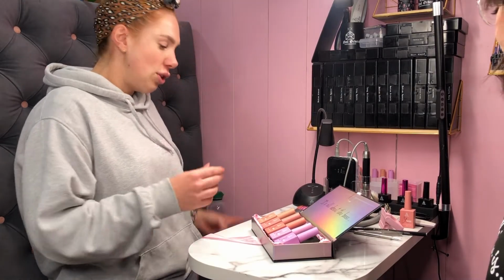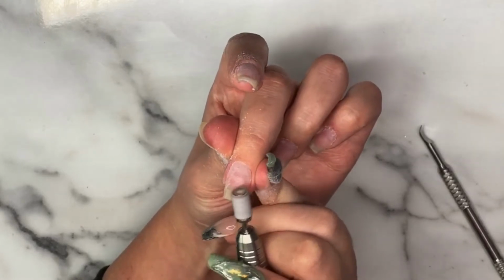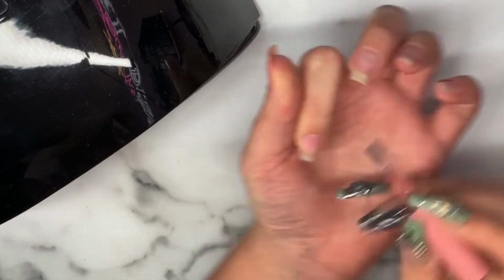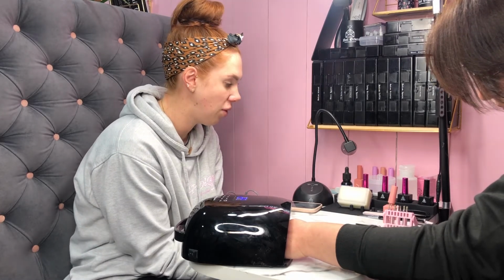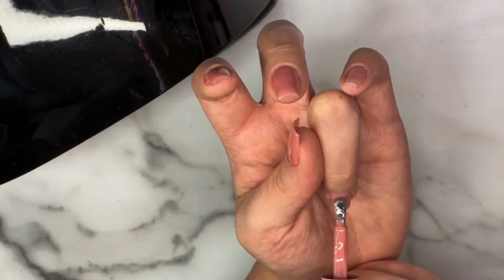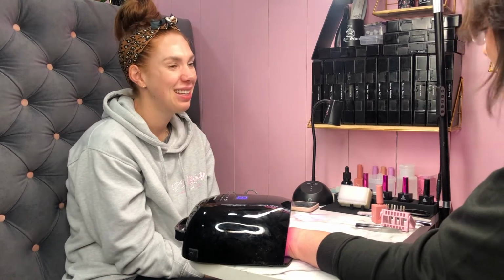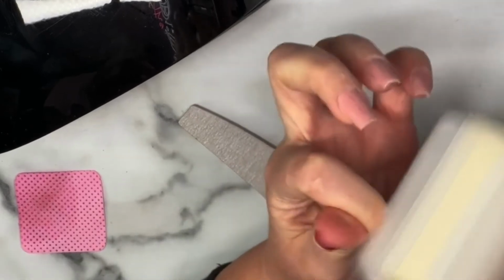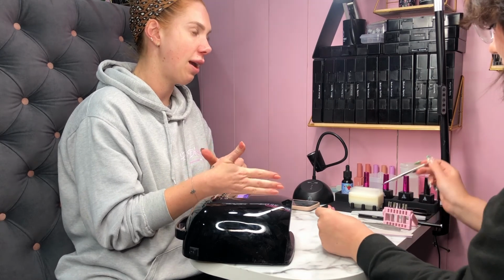How to apply XBASE as a builder gel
Join Bekka and @thelacquerlassie for a live demo of how to apply Xbase as a builder gel.
Xbase is our multipurpose gel. You can use it as a strengthining base, a colour coat, a builder gel or you can use it to apply Xtensions full cover tips as a pigmented xgel.